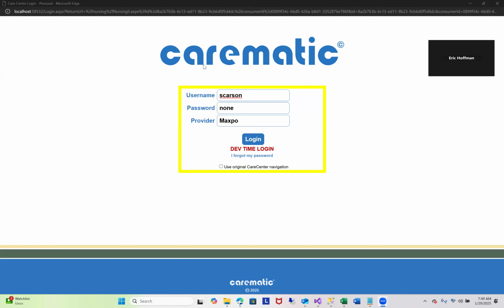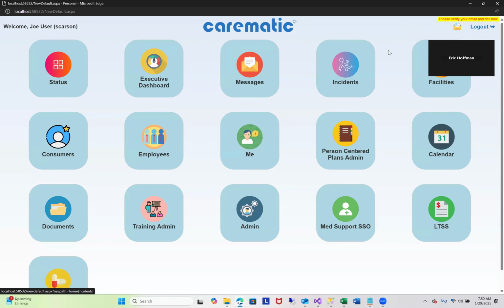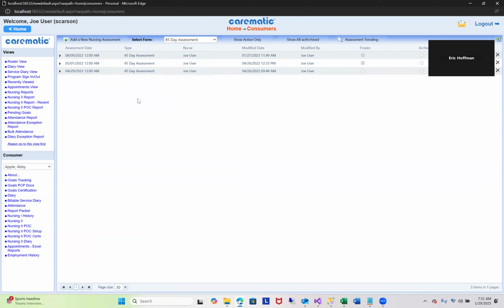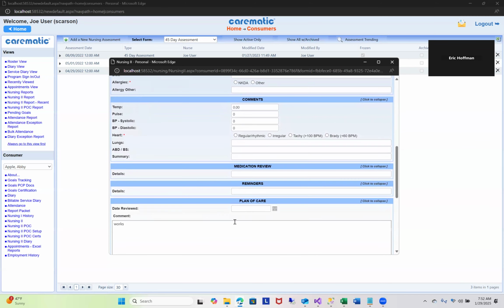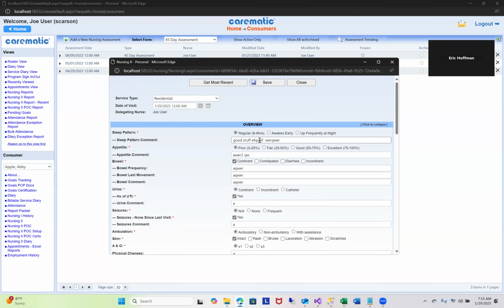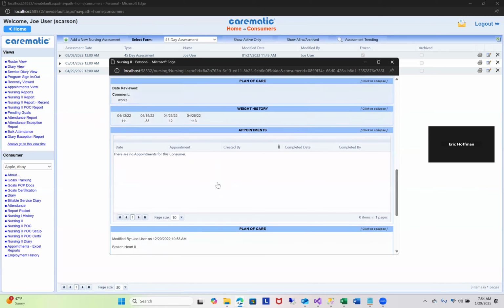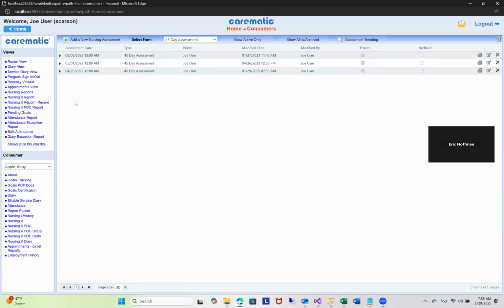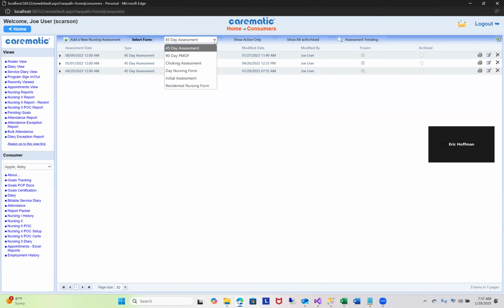Nursing II basics